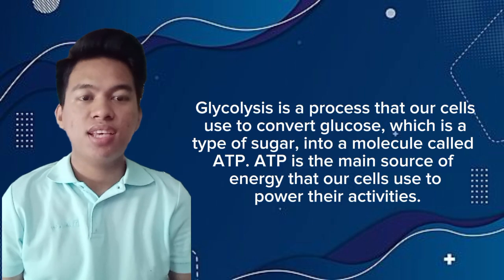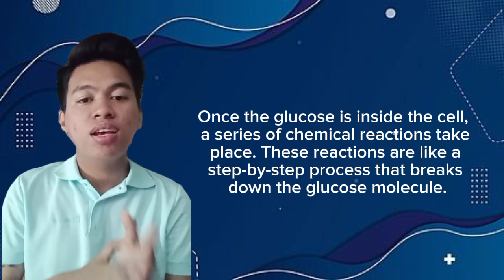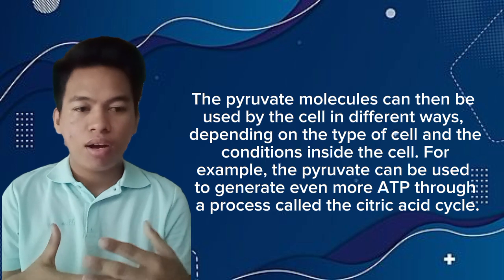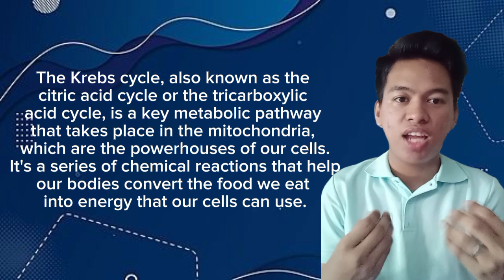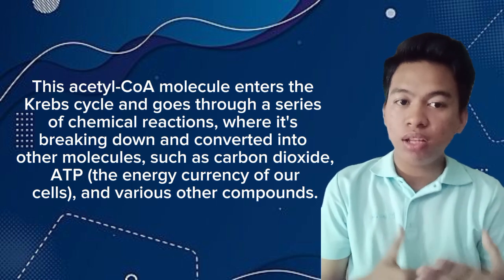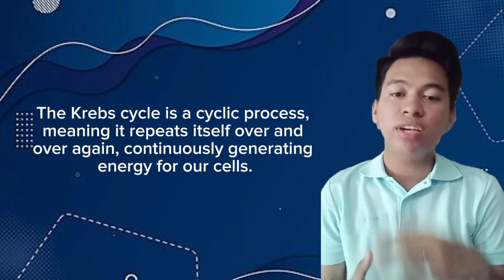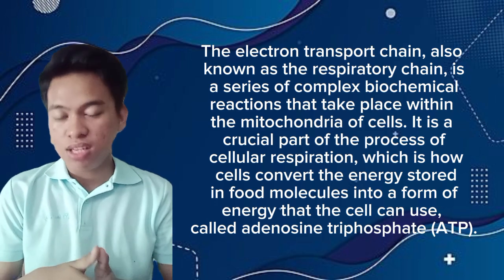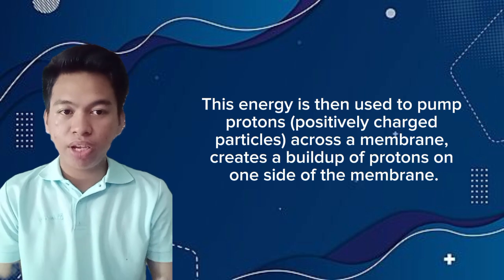Glycolysis, Kreb's cycle, and Electron Transport Chain